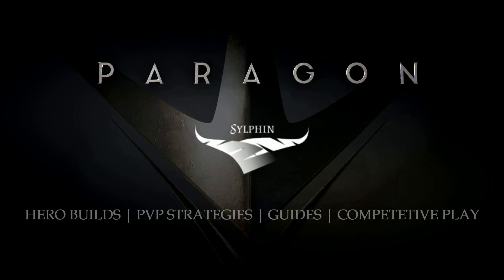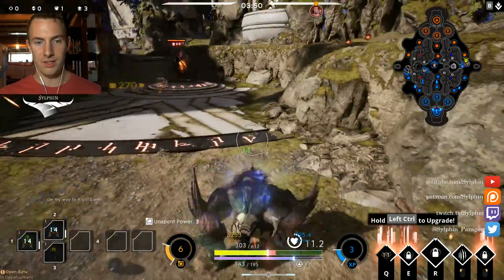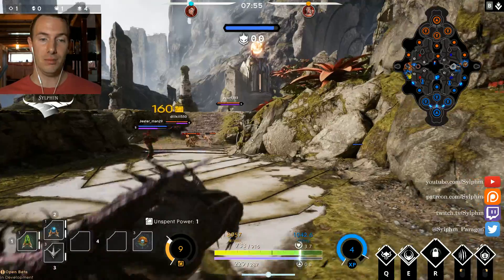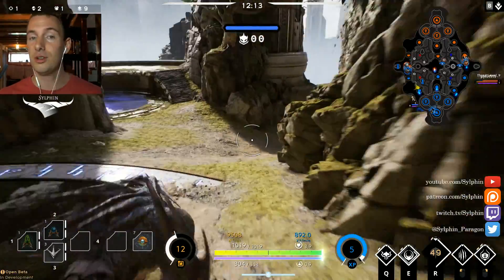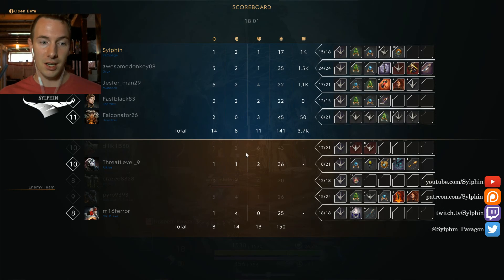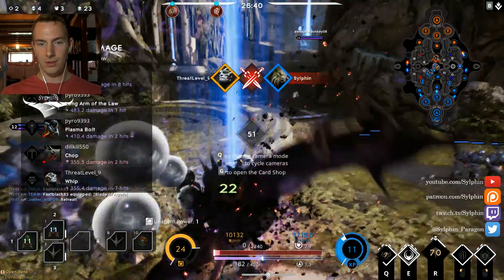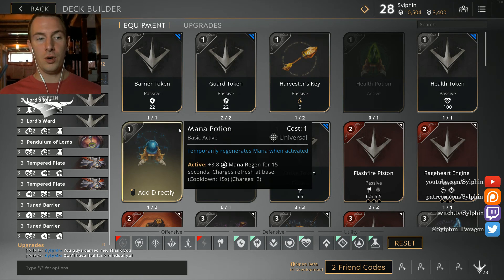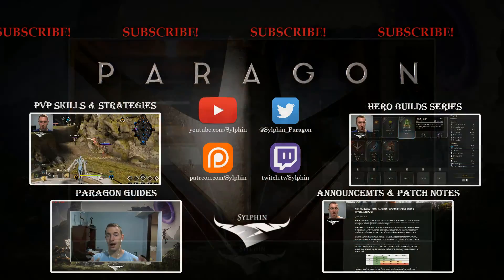Beginner's Guide - Rampage | Paragon Guide | Paragon Gameplay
In this video we take a beginner's approach to the skills, strategies and starter decks for Rampage.